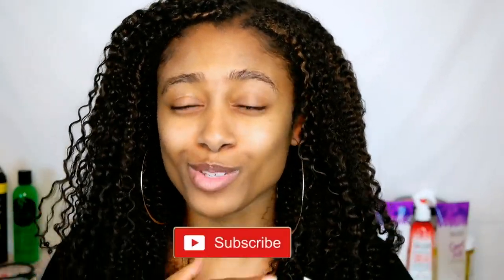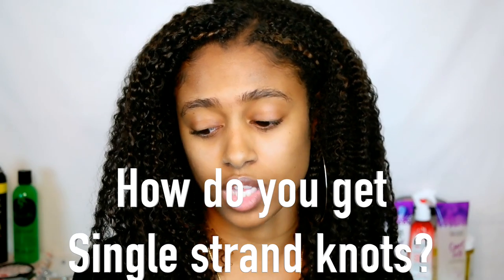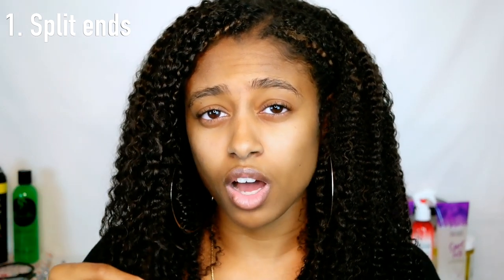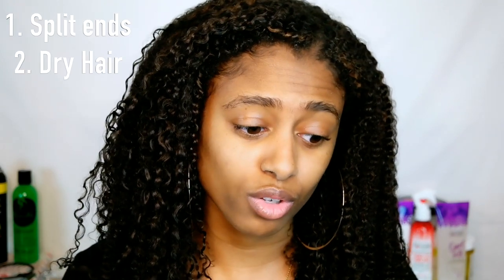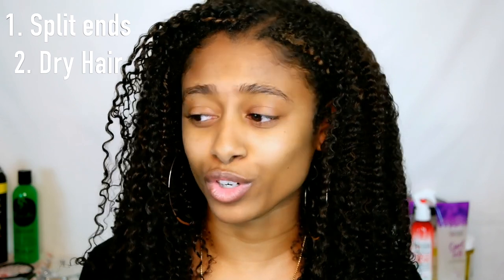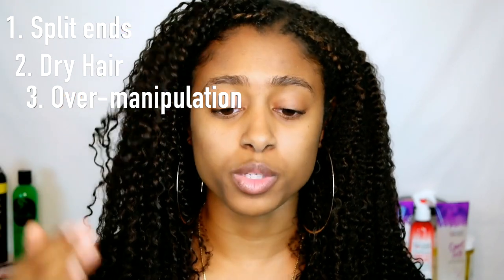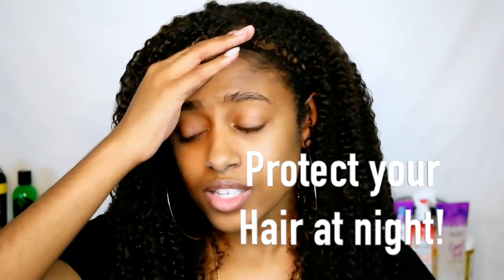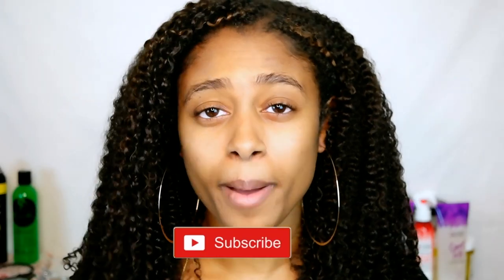Preventing Single Strand Knots | Retaining Length & Promoting Hair Growth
Today we’re talking about Single Strand Knots and some ways to reduce getting them because like split ends, they can actually cause damage to your hair strands & could be preventing you from retaining length or seeing growth.

Some ways to reduce Single Strand Knots:
1. Trim your hair periodically
2. Keep your hair moisturized
3. Don’t Over-Manipulate your hair
4. If possible, try less Wash N Go’s & more protective styles (try doing blown out, stretched styles)
5. Stay away from Cotton! Use silk or satin to protect your hair at Nighttime

I do hope y’all like the video & found it helpful. Again, these are things that I have been doing the past 3 yrs I’ve been natural & they haven’t completely gotten rid of single strand knot but it helped.

10,000 mcg Liquid Biotin
5,000 mcg Liquid Biotin